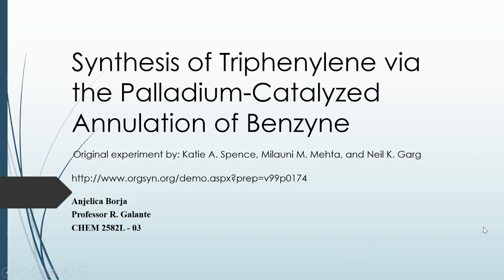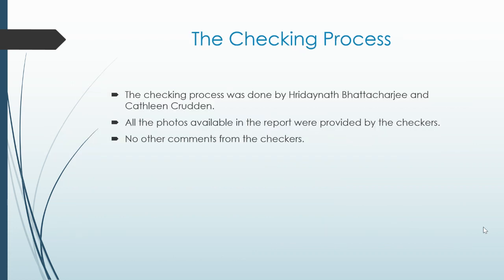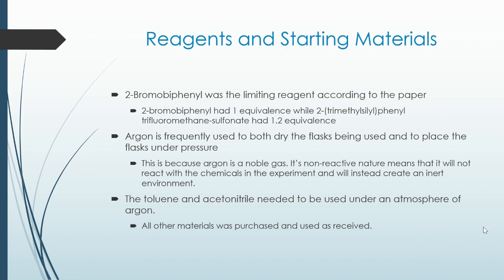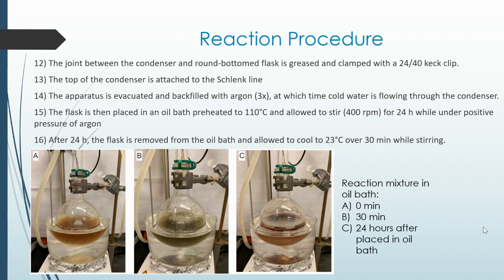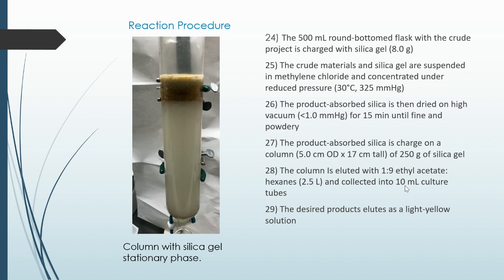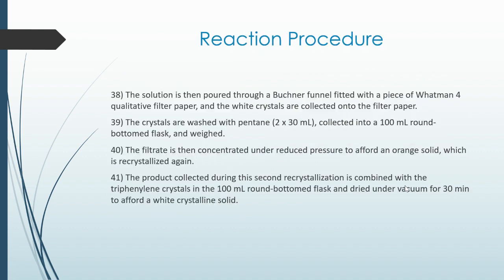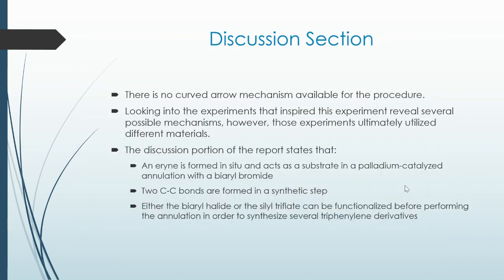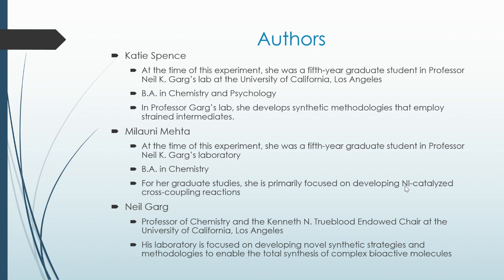A. Borja Midterm Project video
A. Borja CHEM2582L-03 Spring 2023